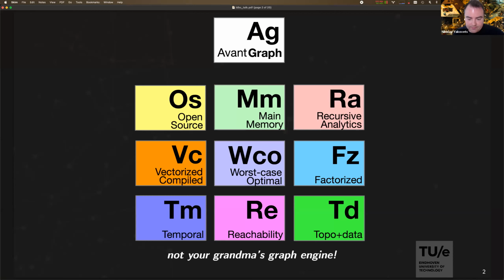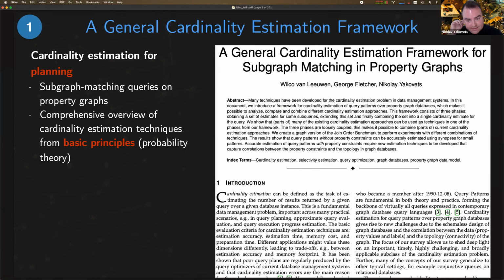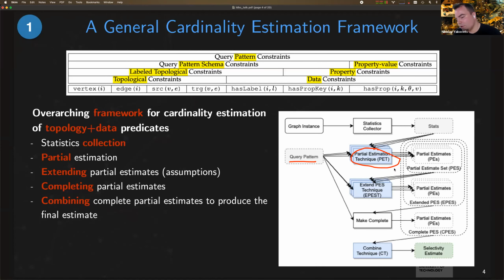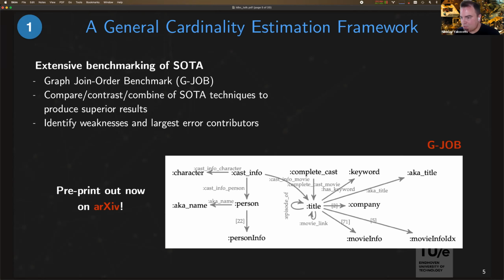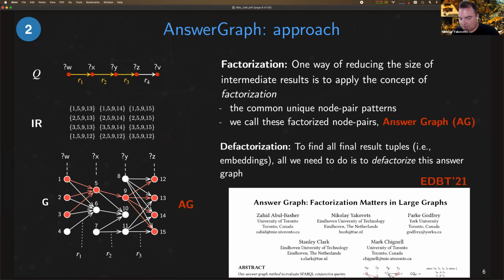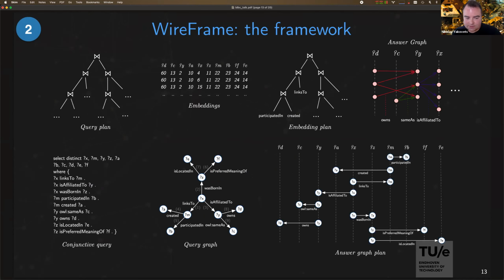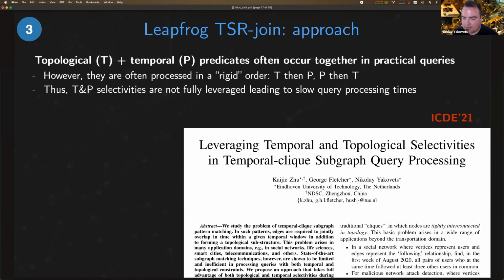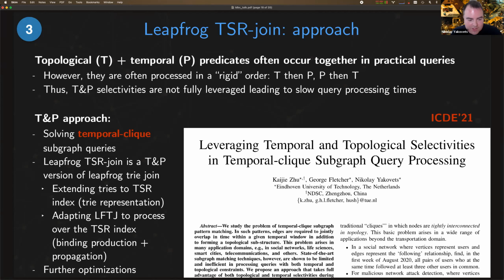AvantGraph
Speaker: Nikolay Yakovets (Eindhoven University of Technology)